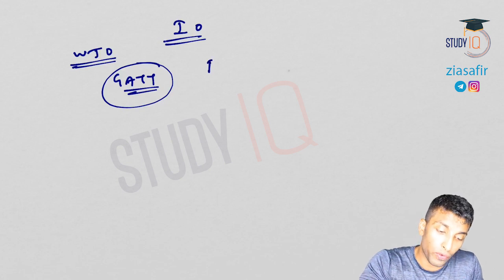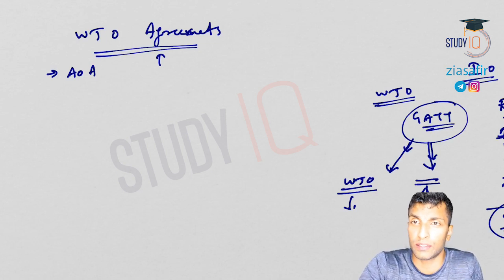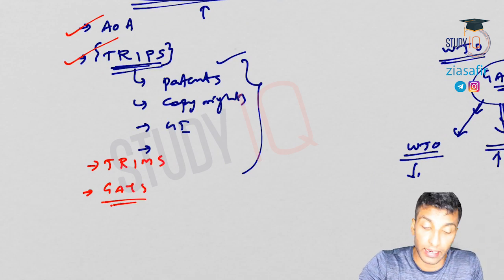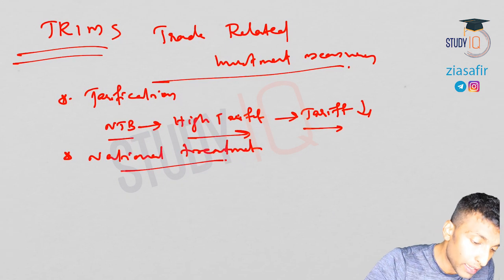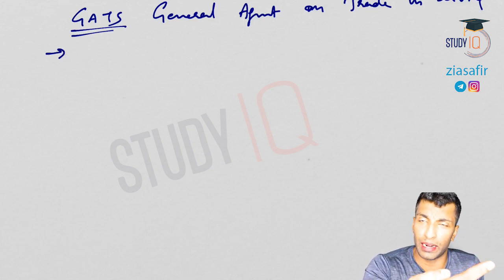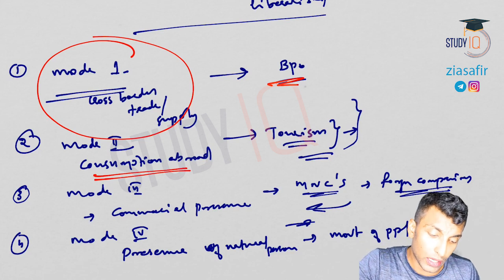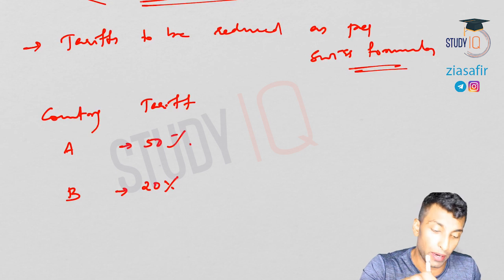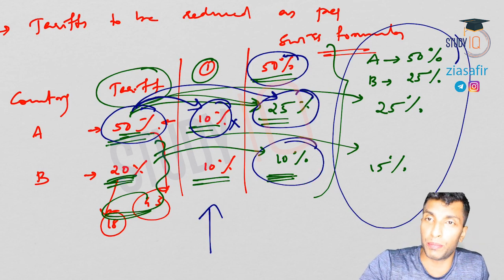World Trade Organisation - Trade-related investment measures, General agreement on trade in services